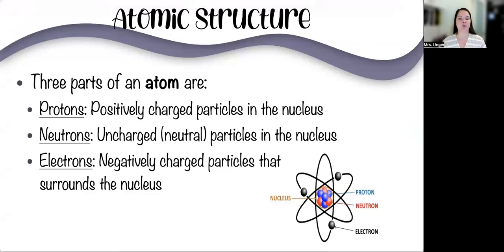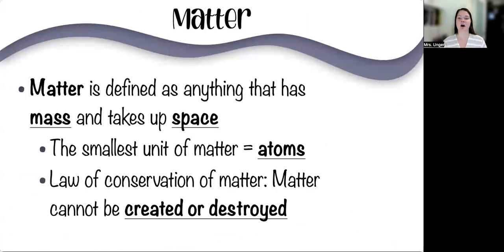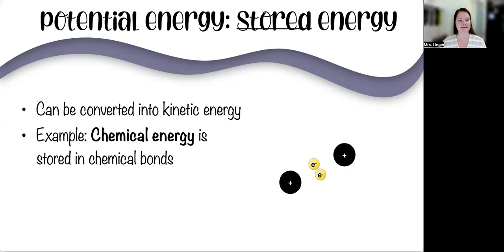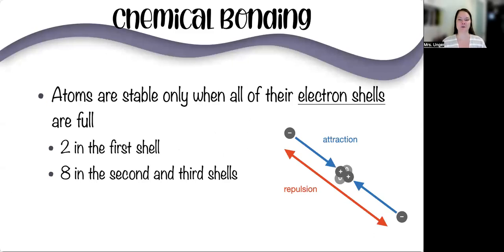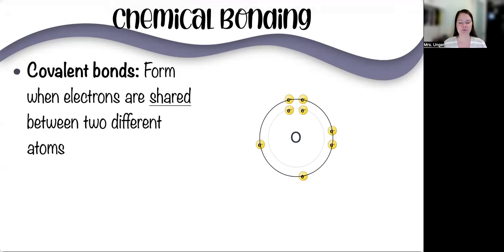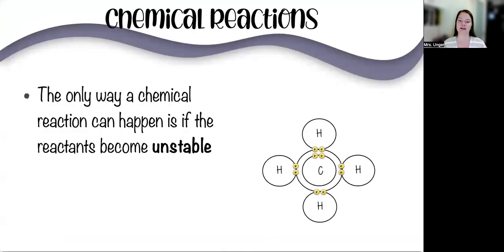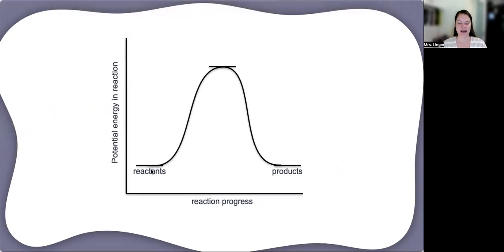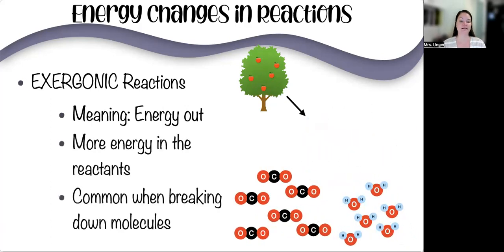Review of Chemistry